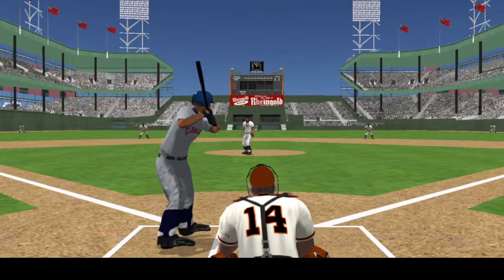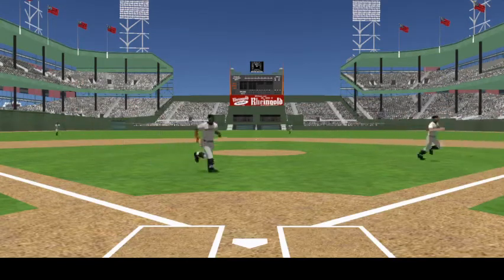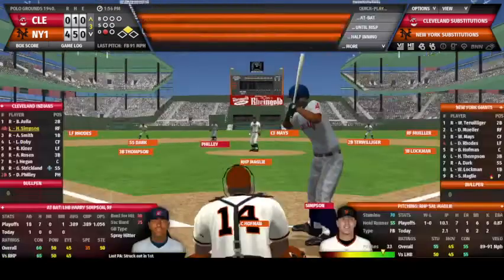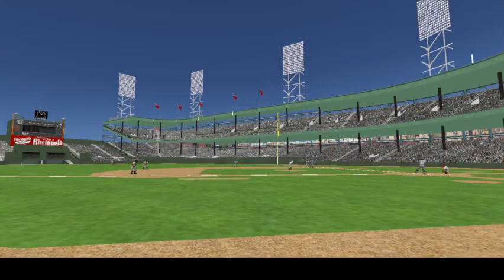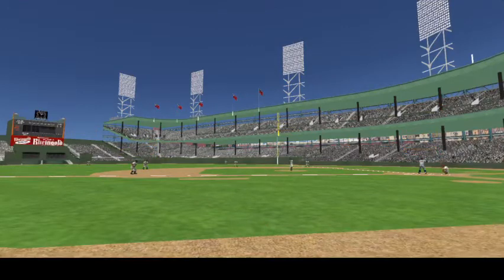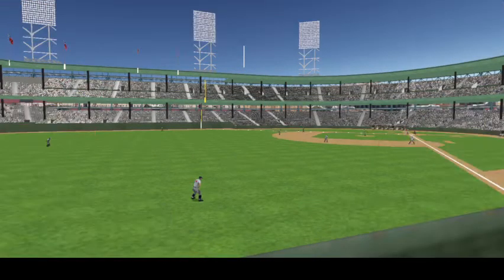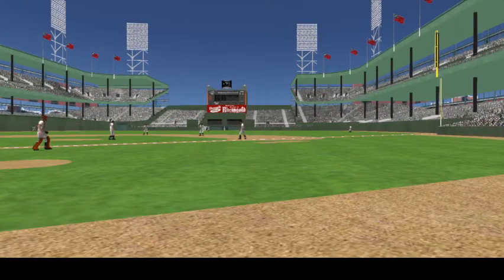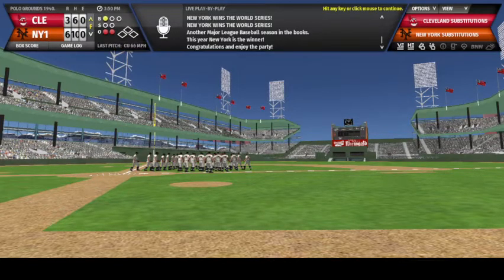OOTP23 1955 Project with custom rules. World Series Game 5. Cleveland Indians at New York Giants.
Instead of the Dodgers and Yankees in the 1955 World Series, the 1955 Project with special rules found the 1954 pennant winners returning for the world championship series.

Overview of 1955 Project:

This and future 1955 Project videos will include silvam14's newest and updated historical jerseys.
I intend to YouTube a game from each of the 1955 ballparks using silvam14's renditions of those era stadiums.  I also intend to use silvam14's historical logos, ballcaps, and jerseys for all of the 1955 teams.  The historical facegens are by fancyskunk.

I have added custom cam angles to the ballparks, custom sounds to the ballparks, and I intend to use my 1955 pants for all teams.  My custom pants include historical stockings and black shoes.

As far as rules for the 1955 Project, some changes were:

1.  Pitcher hooks at -1 with normal pitcher stamina and normal bullpen usage with all teams using a four man rotation.
2.  AI trades are permitted but trade frequency was set two clicks less frequent and trade difficulty was set two clicks more difficult.
3.  No historical minors as teams use reserve rosters.
4.  All ratings set on a three year basis with the current season double weighted.  No development during the season but ratings will change as real statistics for the following season are taken into the new three year base and when the following season has its own real stats doubled weighted.
5.  No scouting, no coaching, no morale, and no owner goals were used for any team.
6.  Amateur draft was turned off and so teams will get the real players who appear in the major leagues when and with the team that they first played with in the major leagues which will not necessarily be the same team who originally signed them and had them in the minor leagues.
7.  Players will retire based upon history and will miss seasons based upon history.  Players will retire if they no longer will appear in a major league game for the rest of their career and will miss a season if they do not appear in the major leagues that particular year for any reason.
8.  Injuries will happen but injury frequency was set to low with long term injuries not allowed.
9.  Waivers and the Rule 5 Draft are both permitted.

If one wants OOTP23 to more closely replay a season like 1955 he should set the season up with historical lineups and transactions along with a one year ratings base but I did not desire either of those since I wanted to see the 1955 OOTP23 season with limited AI transactions and injuries and I also down the line wish to continue this simulation into 1956 and beyond.  If AI transactions are allowed I think one should use a three year ratings base like featured here with the current season statistics double rated to help prevent strange AI transactions like the placing on waivers of decent players who happened to have experienced one bad year using the one year ratings base.

In retrospect, I think I should have set all teams for 1955 to have four and one half pitchers in their starting rotation as a decent number of starting pitchers ended up with more starts and innings than the real 1955 season.  I think 1956 with this project will have all teams with four man rotations every other month with five man rotations otherwise.